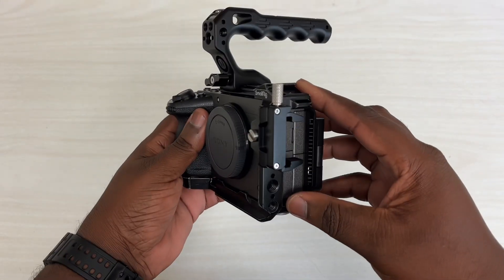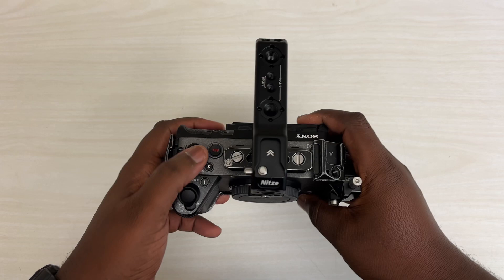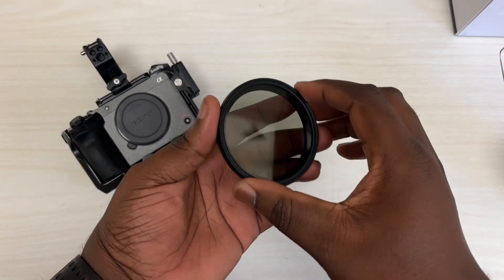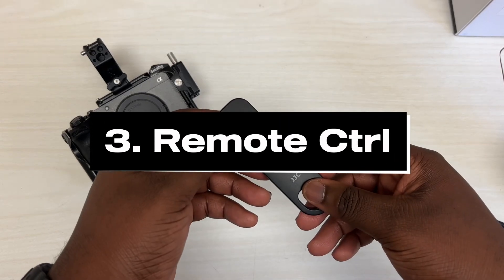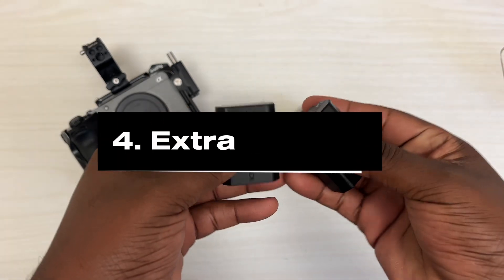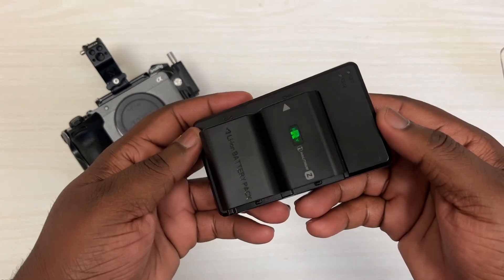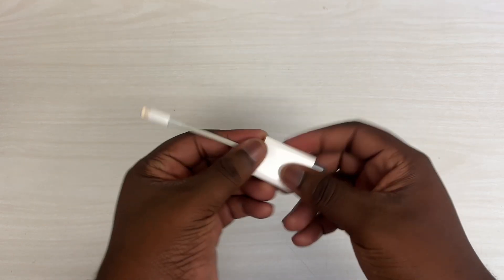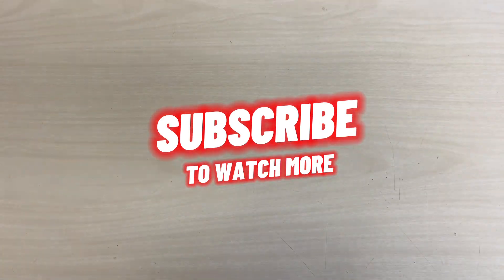5 Game-Changing Sony FX30 Accessories You NEED!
🔥 Elevate your Sony FX30 game with these 5 MUST-HAVE accessories! Unlock the full potential of your camera and transform your filming experience.

Yo fam! Davis TCG here, bringing you the lowdown on accessories that'll seriously level up your Sony FX30. We're talking stability, control, and endless shooting with these game-changers:

1. SmallRig Cage & Top Handle - Say hello to flexibility and stability for those killer low shots.
2. ND Filters by K&F Concept - Essential for that perfect exposure control.
3. Bluetooth Control - Remote magic for solo content creators.
4. Extra Batteries - Keep that FX30 rolling without a pause.
5. SD Card Reader by Apple - Swift uploads to your phone for on-the-go editing.

Plus, an honorable mention: External Power Bank. Don't let a dead battery kill your vibe!

FOLLOW ME BELOW for more gear talk and insider tips. Head over to MY STORE for my personally curated selections, and get the MUSIC I USE to give your content that professional edge.